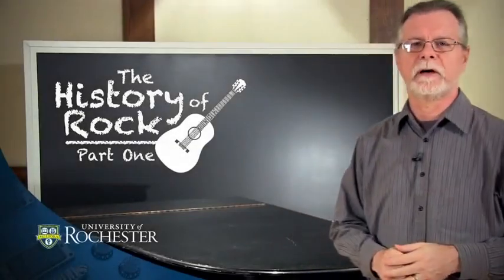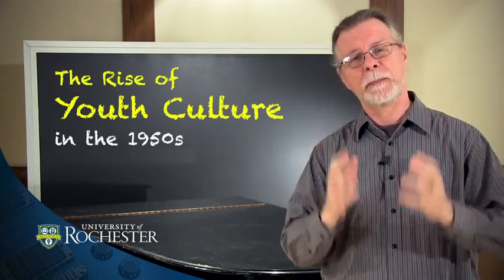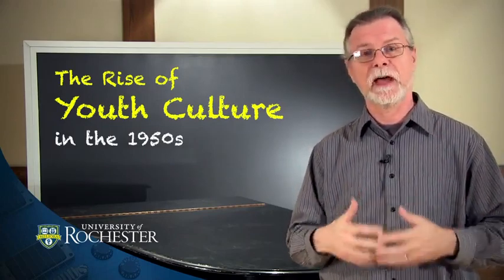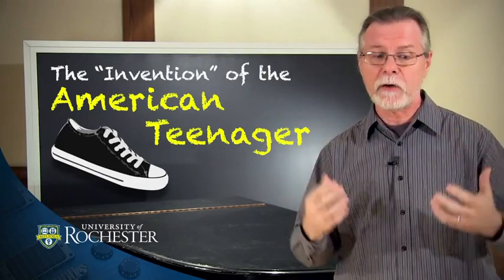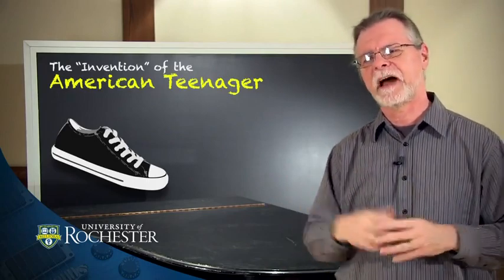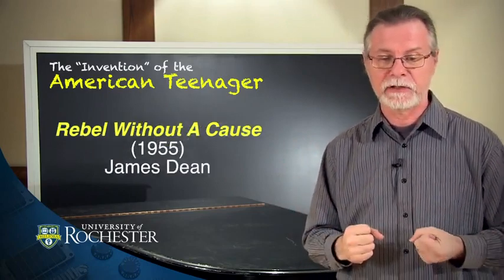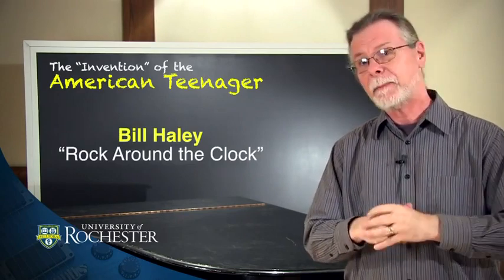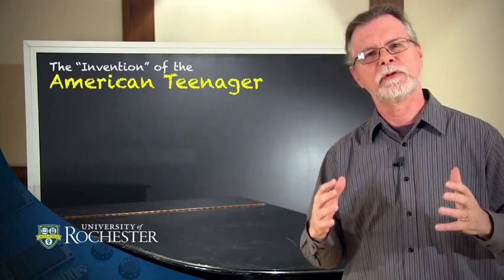The History of Rock 12 - The Rise of Youth Culture in the 1950s